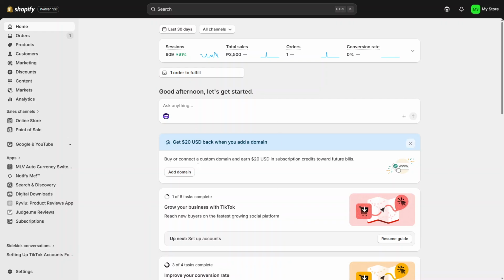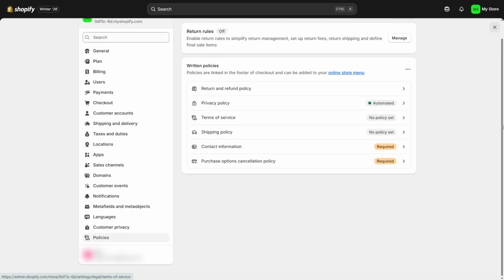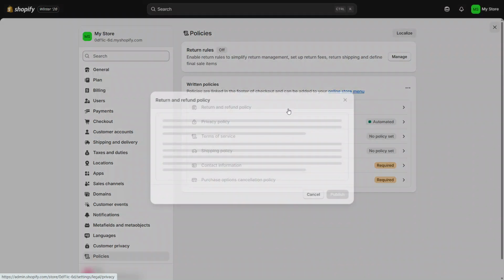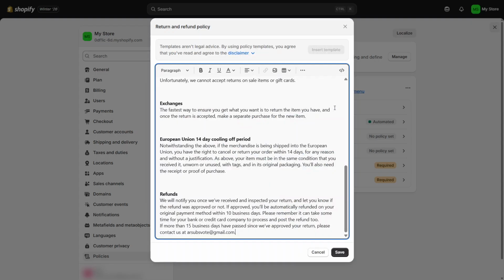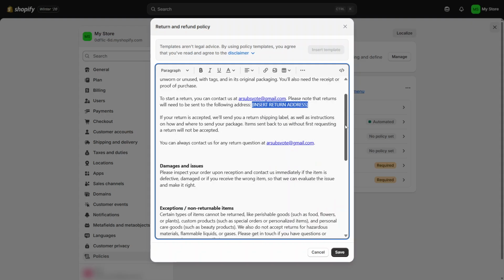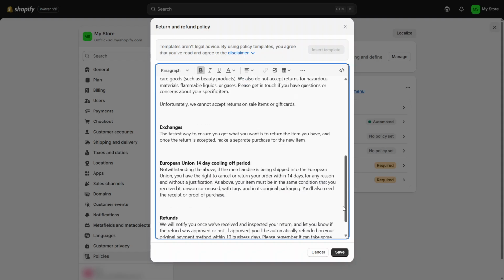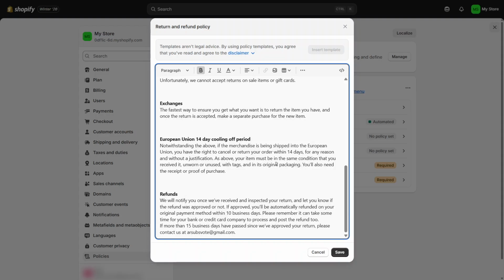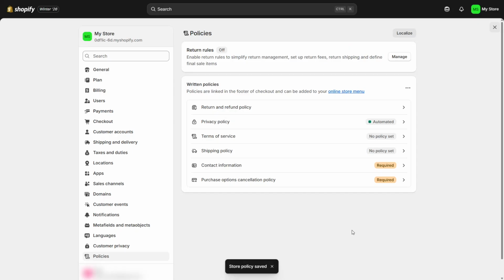How to Add Return Policy on Shopify (2026) | Policies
This video shows how to add return policy on Shopify using the correct method that works in 2026. You’ll learn where return policies are created in Shopify and how to publish them so customers can easily find your returns information. We walk through the Policies and Pages settings step by step, showing how to add or edit a return policy, link it to your footer navigation, and ensure it appears during checkout where applicable. This is essential for building trust, reducing disputes, and meeting store compliance expectations. The tutorial matches the current Shopify interface, so you can follow along exactly as shown without relying on outdated menus or settings.